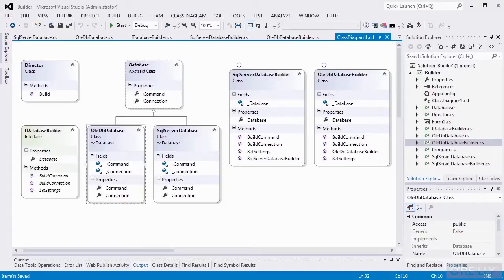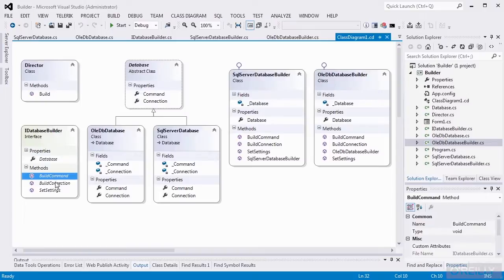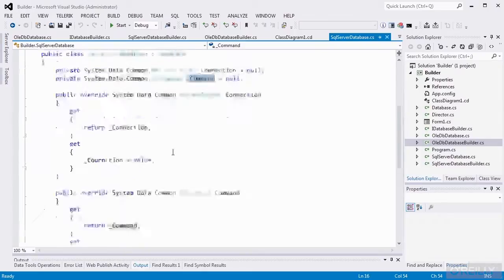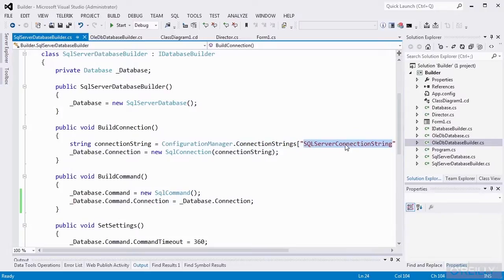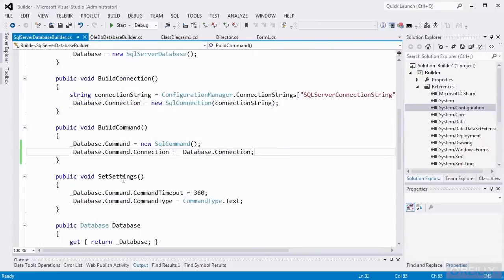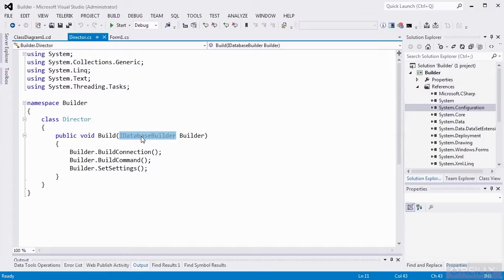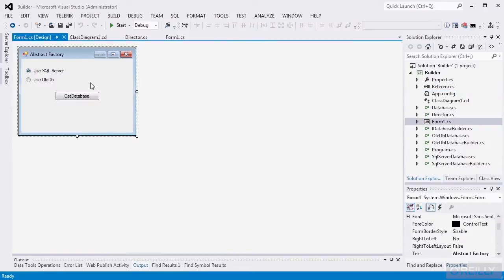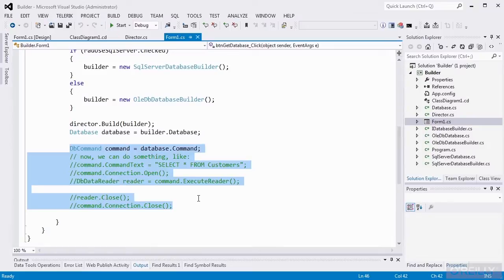C# Design Patterns Tutorial | Builder Example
Want access to all of our C# training videos? Visit our Learning Library, which features all of our training courses and tutorials

More details on this C# Design Patterns training can be seen This clip is one example from the complete course. For more free C# tutorials please visit our main website. YouTube